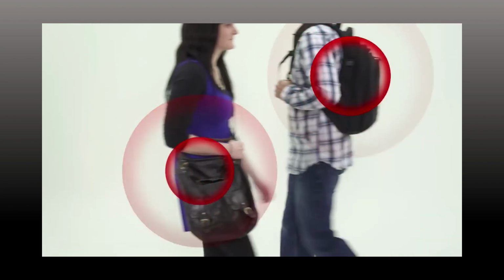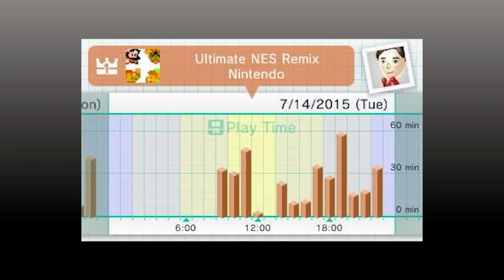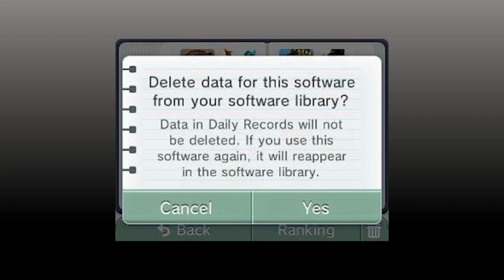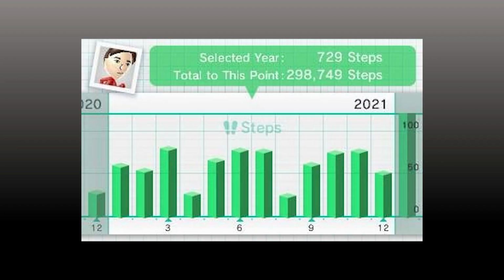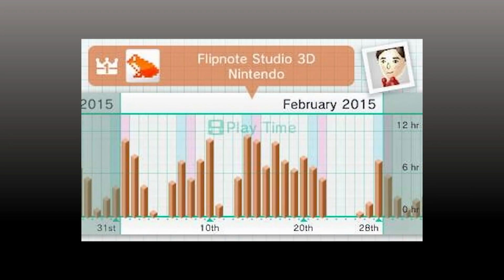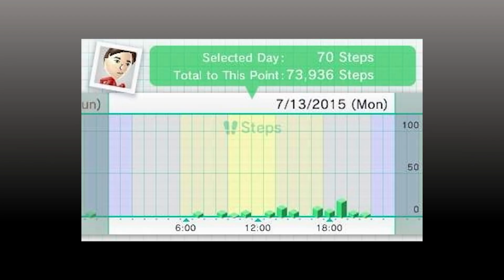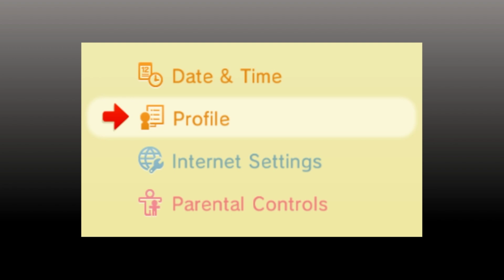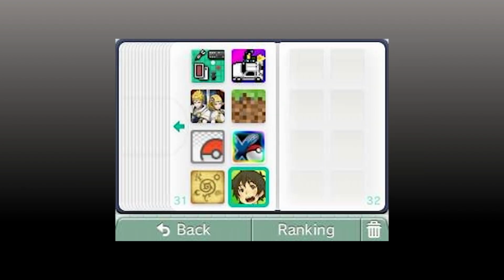The 3DS Is Walking Away From The Past - Activity Log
The Activity Log is always tracking data on the 3DS, but what happens when you push it to its natural limit? With over a decade of data, older records might not survive the test of time.

Oh no!! - The Legend of Zelda: Skyward Sword
Detective Mario - Paper Mario Sticker Star
Choose a File - Earthbound
Lazy Afternoon - Pushmo World
Results - Splatted... - Splatoon 3 Side Order